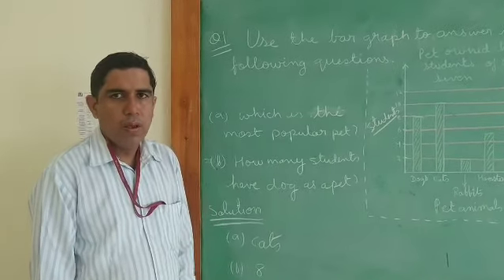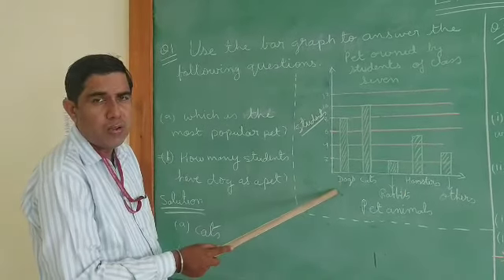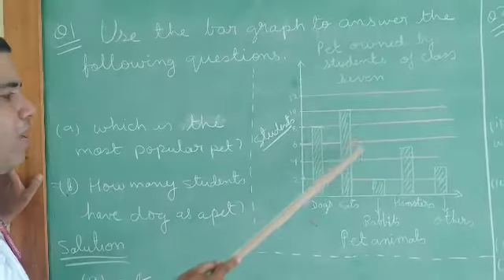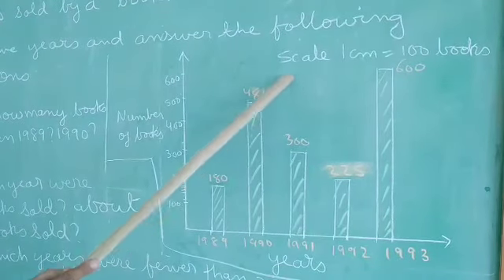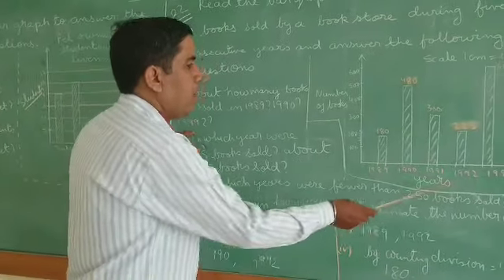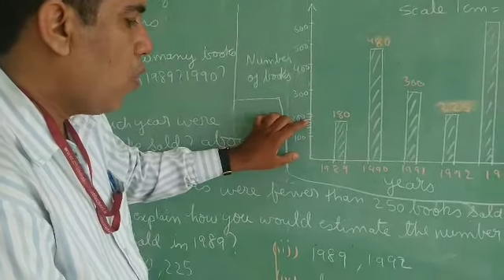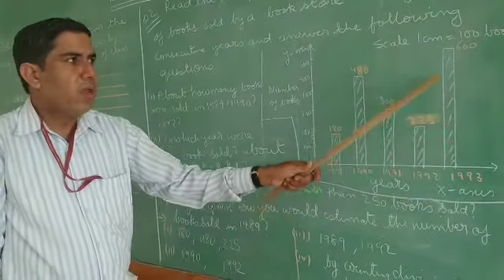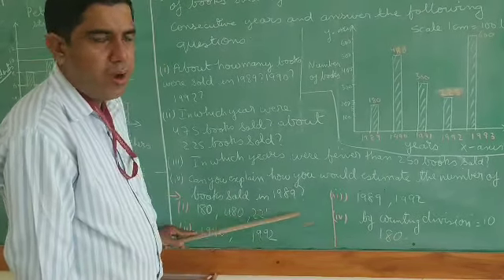Q1,Q2 of Ex 3.3 class 7